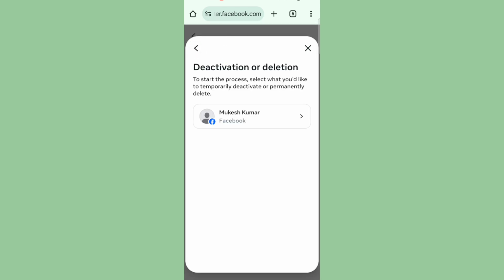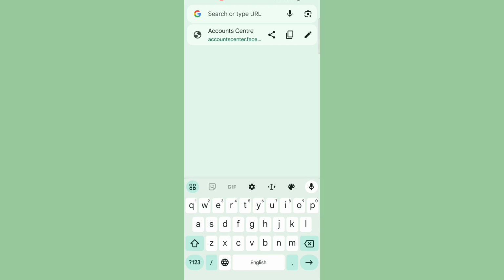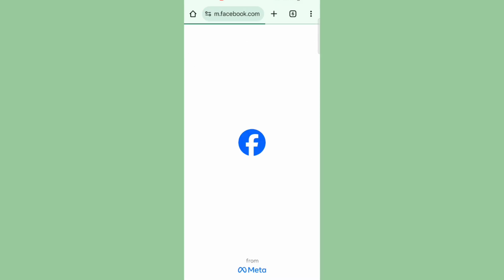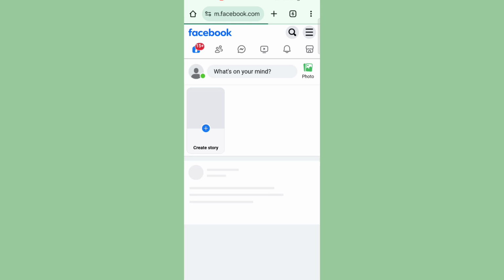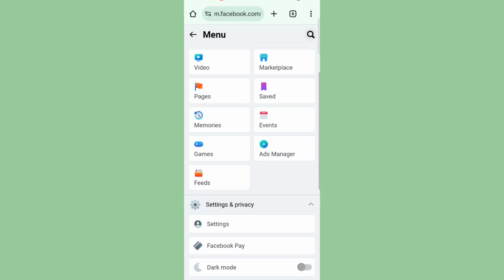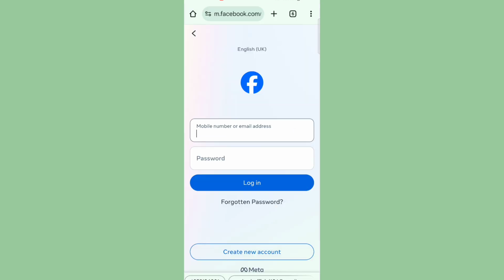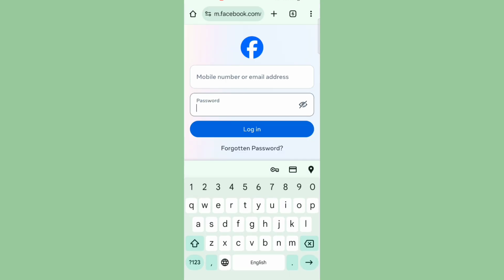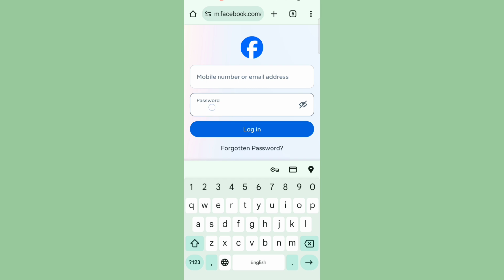How To Reactivate A Deleted Facebook Account - Full Guide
SEO Description:
Learn how to reactivate a deleted Facebook account with this comprehensive guide. Follow the steps to restore your account and regain access to your profile and data.